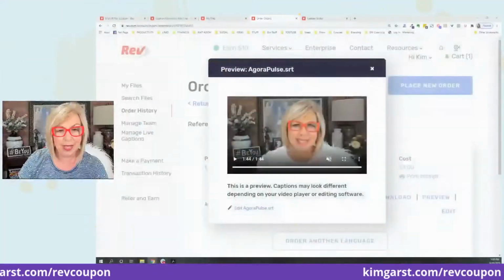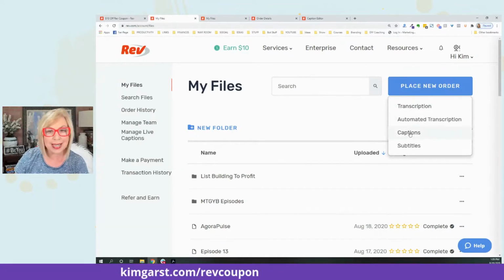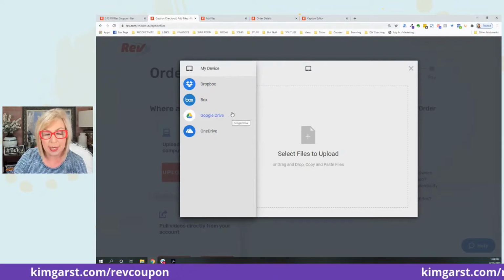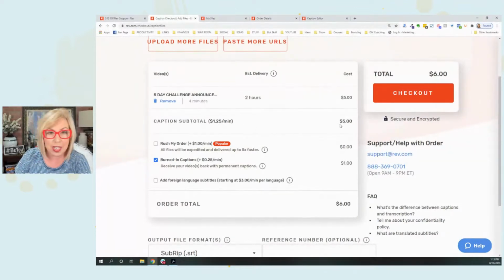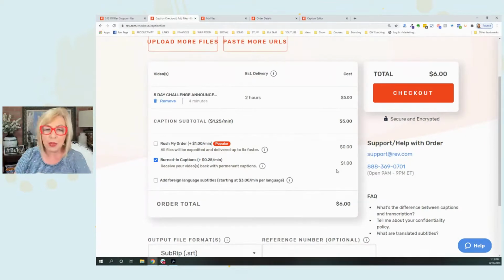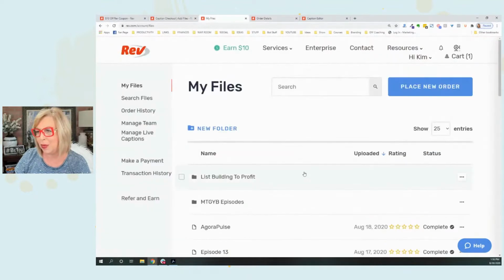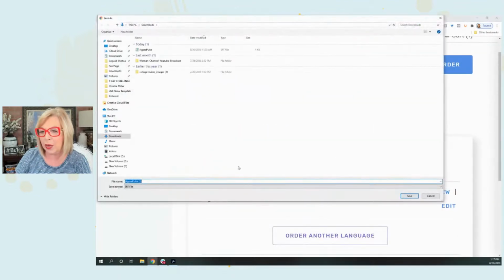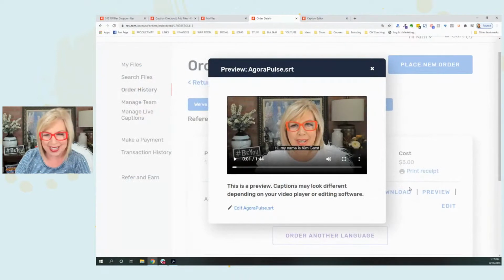How to Add Captions to Your Instagram Videos (AND Why You Should!)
Join me for a step by step tutorial on how to add captions to your Instagram videos...this is so simple, ANYONE can do this! AND, yes, you should be doing it! I promise to explain why.

0:00 Welcome!
3:42 Rev $10 coupon
4:58 Why rev.com
6:10 What is video with a caption looks like
6:58 Why add captions on Instagram
9:43 Why you want to create captions for your videos
13:43 How you get captions using rev.com
17:47 Does Rev.com correct the spellings of words?
20:10 Does the AI version cost less?
22:48 What about live captioning?
25:00 How can you get live captions for a live show?